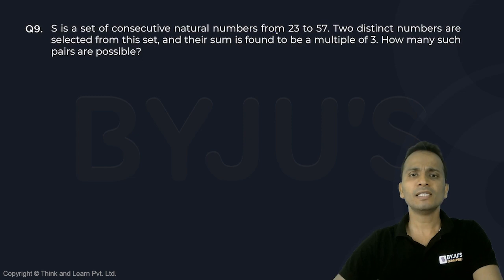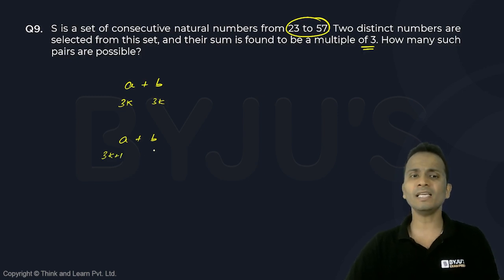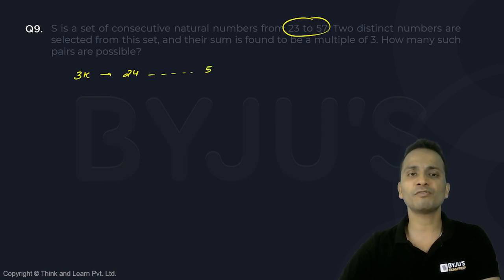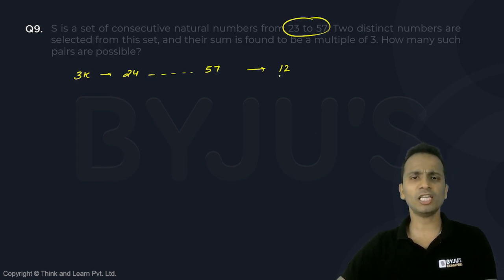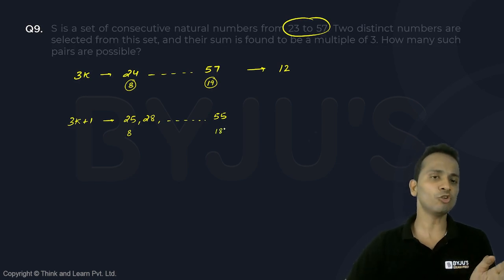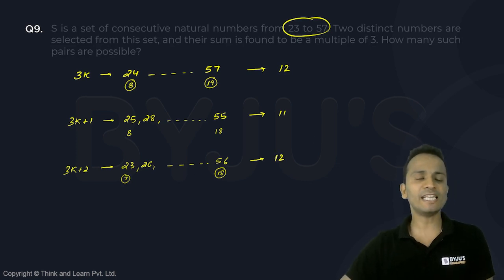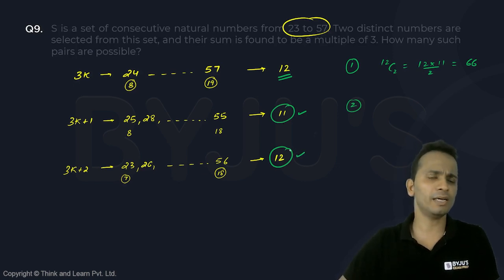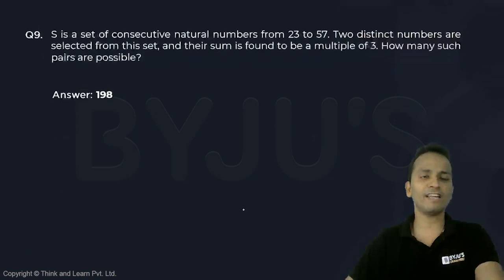Q09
👩‍💻Attempt Topic Wise Mock Test